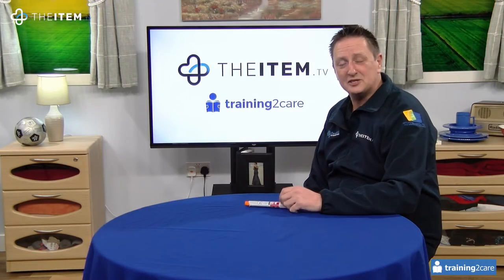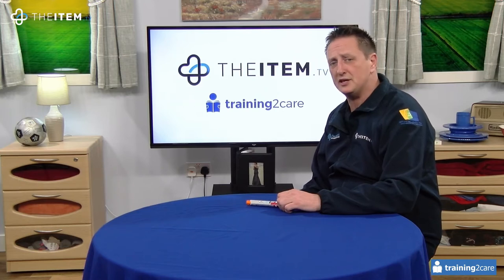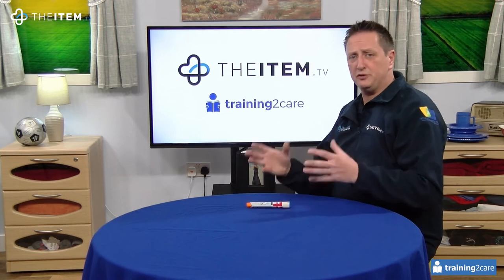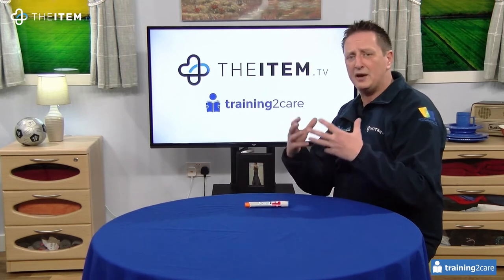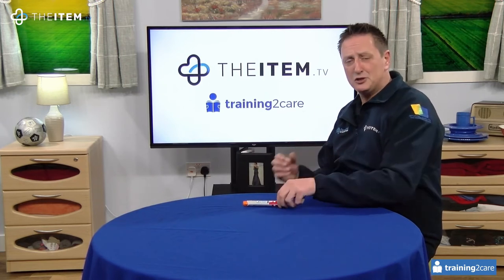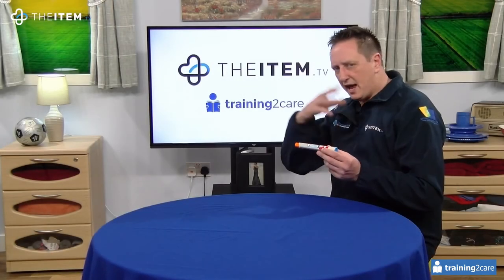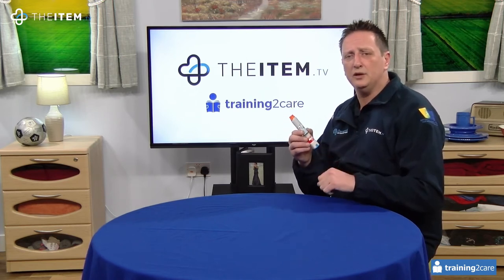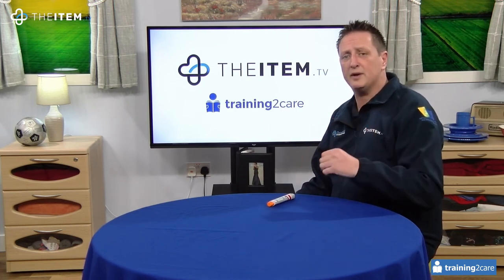T2C108: Anaphylaxis & Adrenaline Auto Injector Training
Many people have allergies and these can range from mild symptoms to anaphylaxis, which is a severe allergic reaction. It can begin within minutes and progress rapidly or occur hours after exposure to the allergen. With the right training you can make a huge difference to someone's recovery.

In health and social care settings it is important to have staff that know how to deal with anaphylaxis. There are different causes for different people ranging from foods, such as peanuts, tree nuts, shellfish, and dairy products, to other causes including bee and wasp stings, latex, or some medicines.